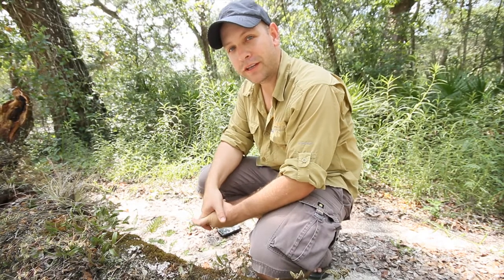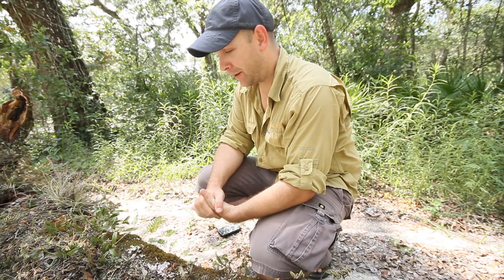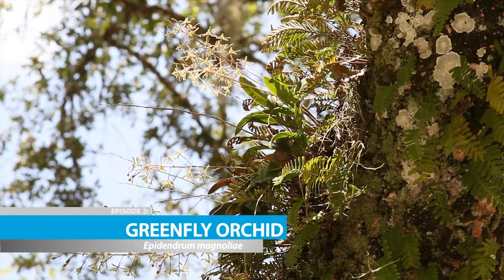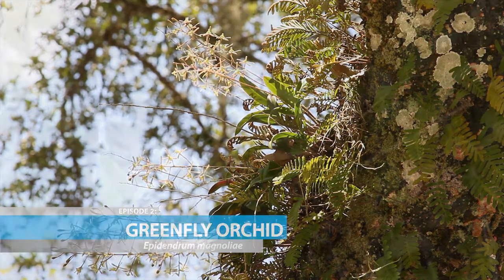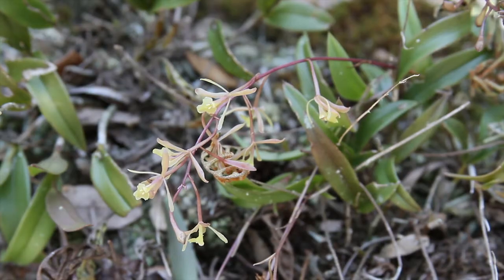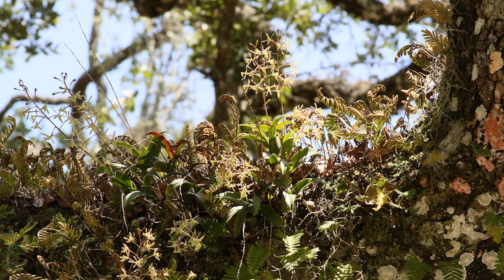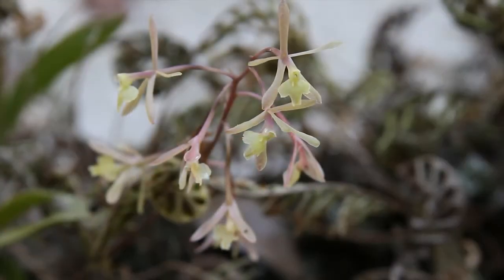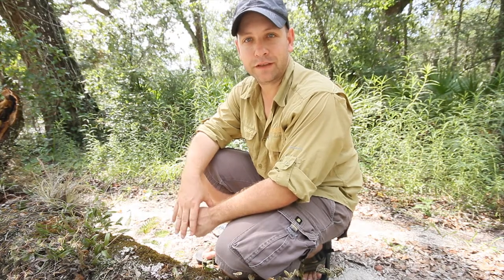Nature in a Minute, Episode 2 - Greenfly Orchid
A quick look at Greenfly orchid, a common Florida native that usually blooms in July/August in Central Florida. Look for Greenfly orchids in swampy areas where Resurrection fern is found, or in oak hammocks.